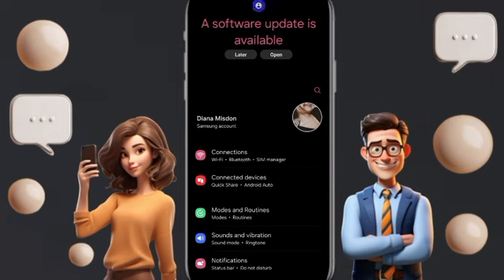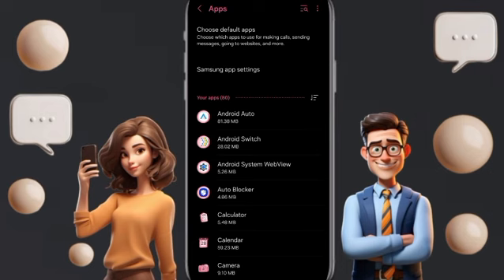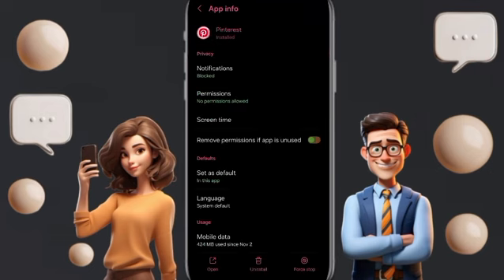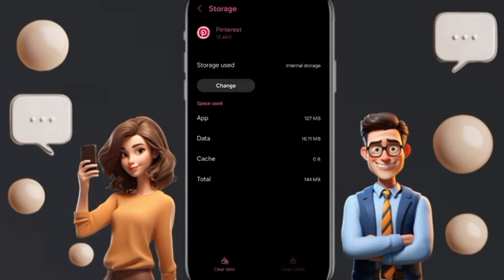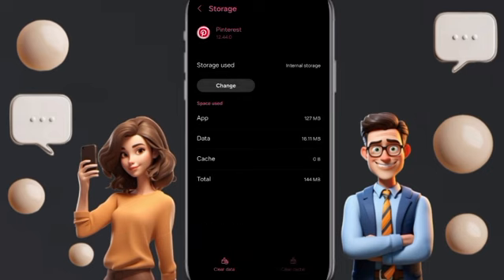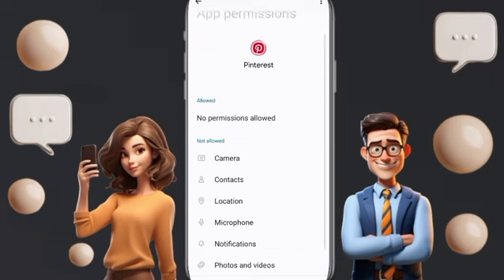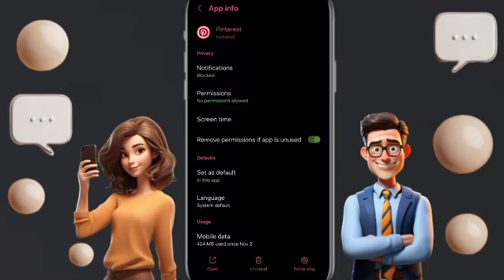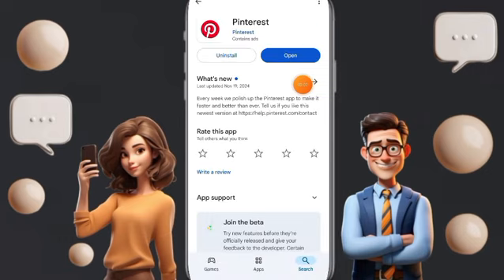How To Fix Not Eligible On Pinterest App / Step By Step ..Final Solution